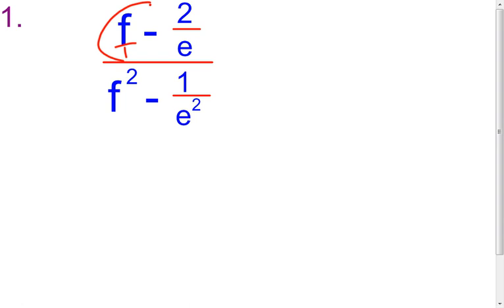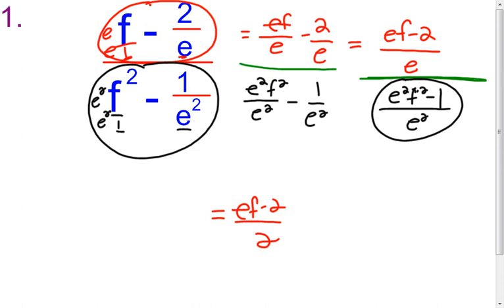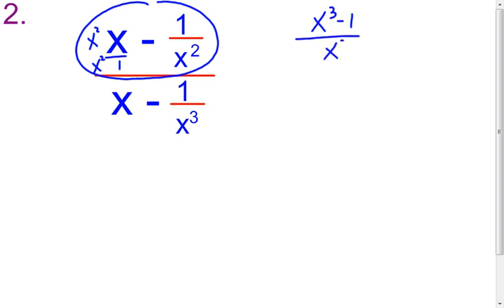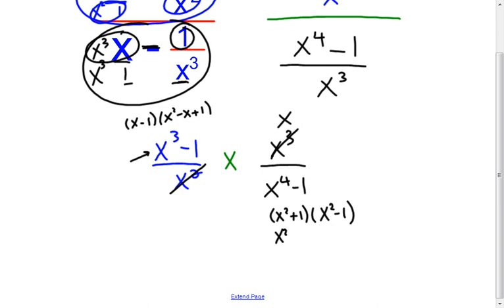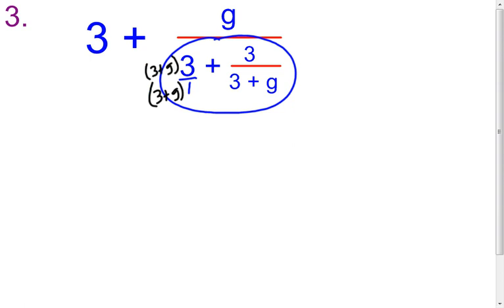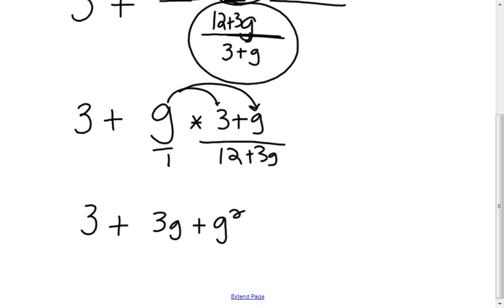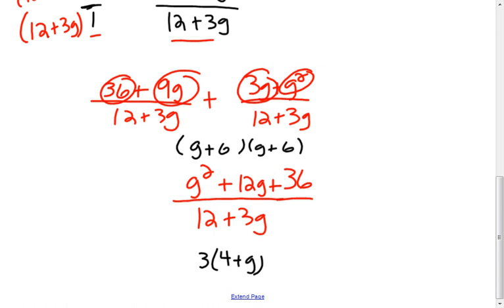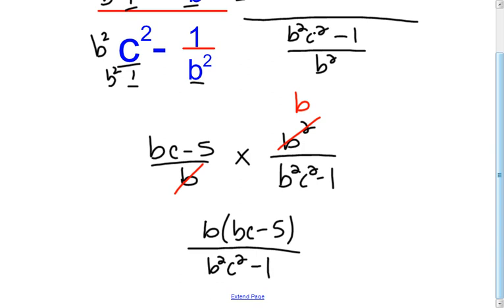8-5 B Video - Rational Expressions with Double Fractions